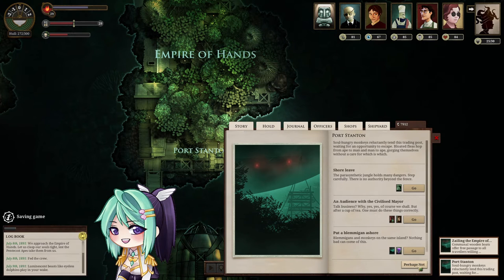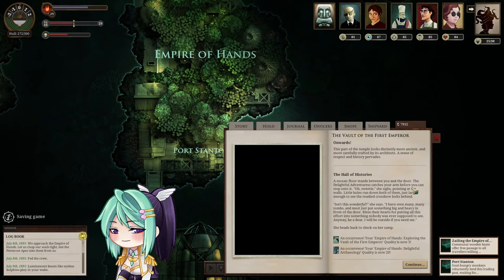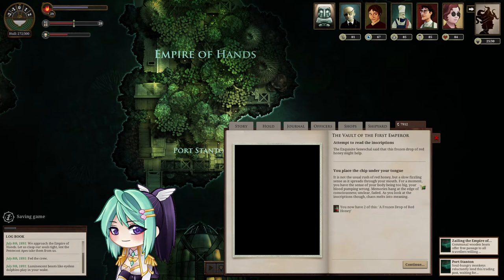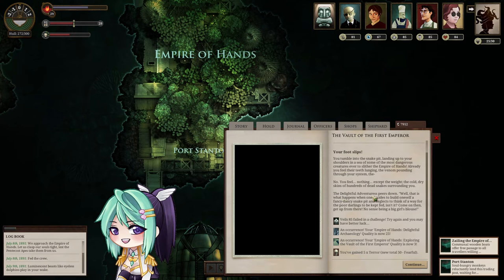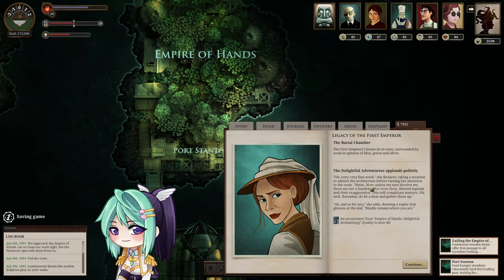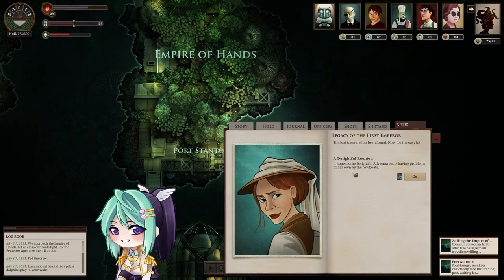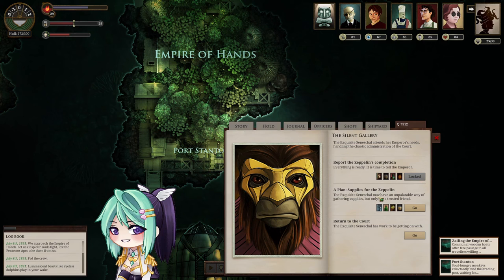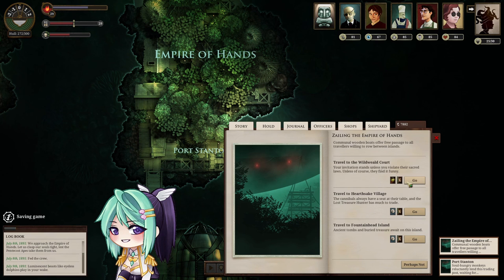Sunless Sea Ep 35 - Treasure Hunting in the Vault of the First Emperor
And the betrayal of the Delightful Adventuress?

I'm a veteran (?) player of Sunless Sea with many hours in the game and many captains that had since deceased. But I am fed up of dying (freaking Blue Prophets!!) so hopefully this will be my last playthrough of the game until the end...

*Do note that english is not my first language, or my second.

Also let's learn a new fanciful word every episode! This episode's word is...
Icterine - a colour, described as yellowish, jaundice-yellow or marked with yellow

I stream as well (not this game though!) feel free to check it out